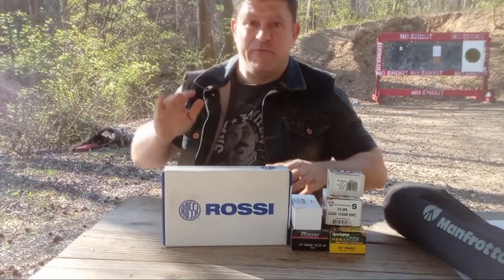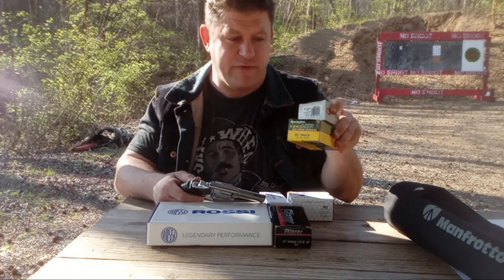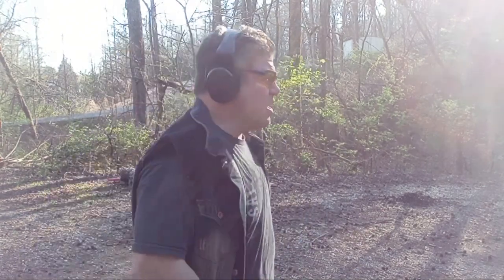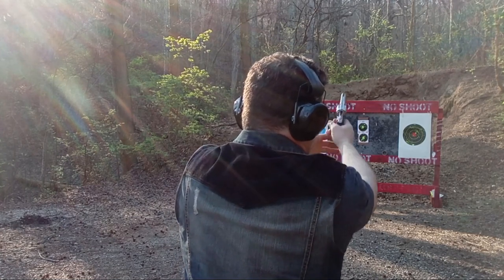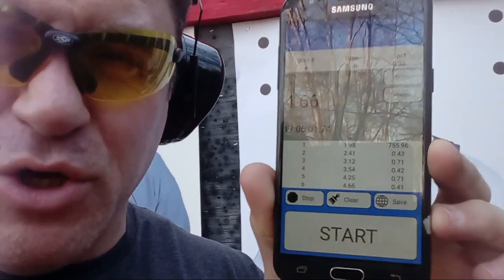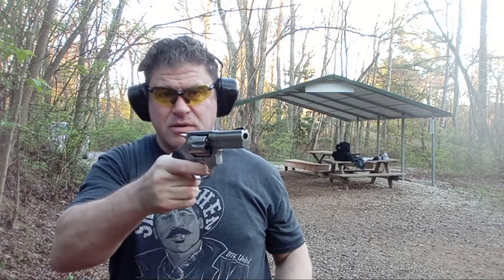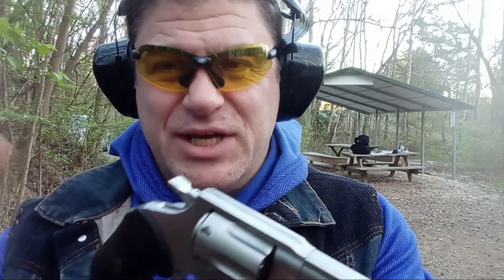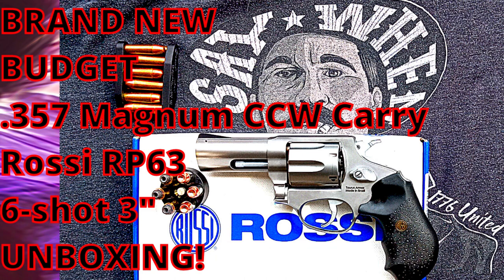BEST NEW BUDGET .357 Magnum Rossi RP63 3" 6-shot CCW Carry Revolver Ran HARD HOT & FAST Range Review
NEW BUDGET 6-shot .357 Magnum 3" CCW Carry Rossi RP63 Revolver UNBOXING! .357 Magnum Let's Talk About IT! The People that Carry them, & Stopping Power Ballistics! Thoughts HST Ball FMJ FBI heavy clothing
Clear Gel IS NOT REAL GEL 4 Layer 124 gr. went 1.525x or 6.3" farther in CLEAR Gel then in Real Gel, yet .45 230 gr. HST only went .5" or 1.037x farther in Clear gel vs REAL FBI GEL TESTING! (yes barrel length variables) ie smaller diameter bullets like 9mm penetrate way farther and expand more in Clear Gel vs Real Gel. Dr. Martin Fackler Caliber Debate Wars what is ACTUAL Penetration and Expansion Ballistics Adjusted Volume of a Cylinder TC Tissue Crush what causes diastollic blood pressure loss the fastest? best caliber for ccw concealed carry edc shtf heavy clothing
Focus Firearms pistol review uspsa Hickock45 Yankee Marshal Sootch00 mrgunsngear nutnfancy paul harrell ammo2go scubaoz lucky gunner ammo ammunition best what is the
tnoutdoors9 scubaoz shootingthebull410 1shot 9mm vs .40 vs .40 vs pocket pistol calibers fbi dr. gary roberts approved list handgun stopping power alternate look at ccw cwp ccp carry ammo ammunition jhp hollow point  expansion penetration adjusted volume tissue crush  Focus Firearms pistol revolver review reviews unboxing uspsa Hickok45 Yankee Marshal Lucky Gunner Ammo Sootch00 thefirearmguy mrgunsngear channel nutnfancy Talon Sei MarksmanTV TFB TV Hrfunk Mrholster TheFireArmGuy Craig Douglas shivworks Warrior Poet Society Paul Harrell gun sam Tactical Toolbox Reid Henrichs 704 tactical ASP Active Self Protection Ruger GP100 9mm vs .45 vs .357 Magnum Taurus 692 Sig for CCW Concealed Carry Tips Gun Sam _Revolver Aficionado_   EDC Best SHTF gun home defense Justin Opinion Honest Outlaw Hegshot87 DemolitionRanch Tactical Toolbox Irakveteran8888 FpsRussia God family and guns military arms channel Beretta9mmUSA Colion Noir Jerry Miculek - Pro Shooter NeverEnuffAmmo Edwin Sarkissian Polenar Tactical Geauga Firearms Academy Focus Firearms USA Carry forgotten weapons hammer striker graham bates show show new releases old school classic carry gun top five ten 5 10 guns first look range test shooting handgun pistol stopping power powerful bone test testing meat target wound round danthewolfman 9mm vs .45 acp pistol data handgun
feud shade asp active self protection extra john vs paul harrell gun sam classic firearms 1shottv 7n6 bone meat testing test target penetration expansion the chopping block ar15.com ammo ammunition terminal wound ballistic langdon tactical larry vickers Ken hackathorn wilson combat federal @paul harrell @tfb tv @active self protection stainless beautiful perfect vs Colt King Cobra vs Kimber K6S vs Ruger SP101 GP100 Security Six vs Smith & Wesson K-frame S&W 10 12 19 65 comp Taurus 605 856 upgrades Defender option alternative Ultimate Perfect Best .40 .45 10mm 9mm .38 971 M971 851 R851 M851 top best 5 10 15 new 2023 small mid medium frame light lightweight easyrm64 rm66 r461 r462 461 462  @GunSam  snub snubbie 3" 3 inch colt detective lionquest fitness the demise new re-release release 2023 size comparison & holsters bianchi cyclone 111 relentless tactical best edc concealed hrfunk  @hrfunk  yankee marshal  @TheYankeeMarshal ultimate perfect best